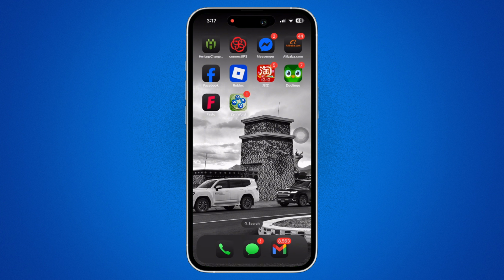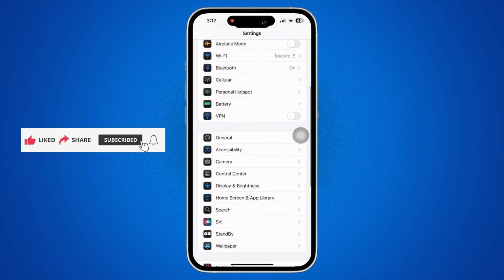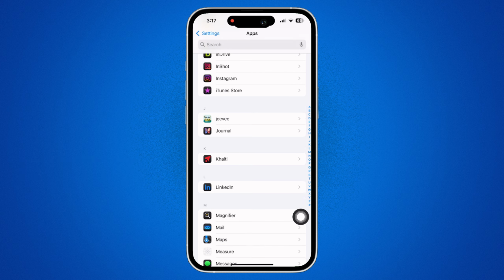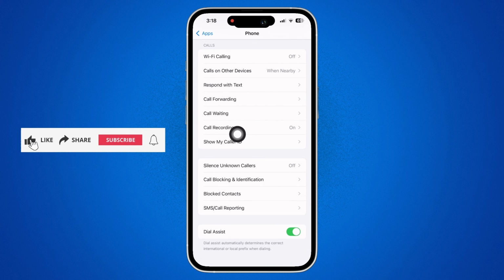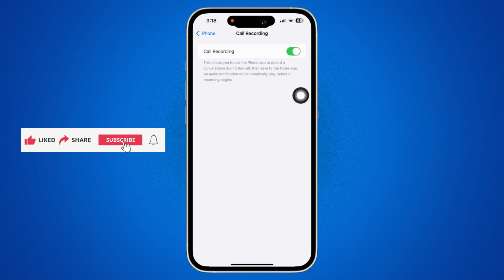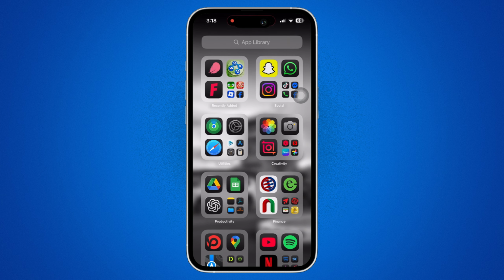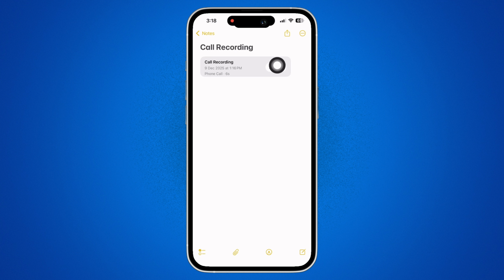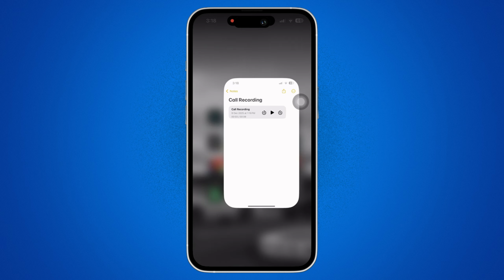How To Find Call Recordings on iPhone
Looking for your call recordings on iPhone but can’t find them? 📱🔍 This easy step-by-step guide will show you how to find call recordings on iPhone, including where they’re saved and what to do if you can’t see them.

What You’ll Learn in This Video:
✅ Where call recordings are stored on iPhone
✅ How to access recorded calls from supported apps
✅ How to find recordings using Voice Memos or third-party apps
✅ What to do if call recordings are missing or not saved
✅ Important iPhone call recording tips you should know

Whether you recorded a call for work, interviews, or personal reference, this tutorial will help you locate and manage your call recordings quickly and easily.

📌 Chapters:
⏱ 0:00 - Introduction
⏱ 0:10 - How To Find Call Recordings on iPhone